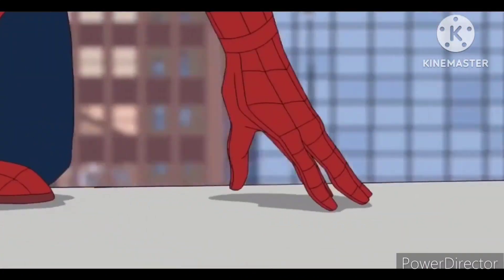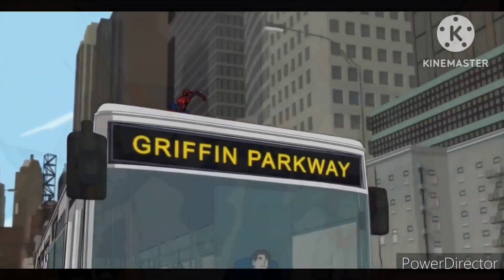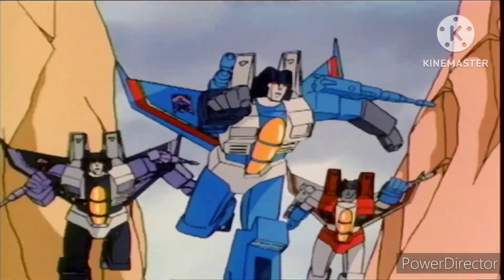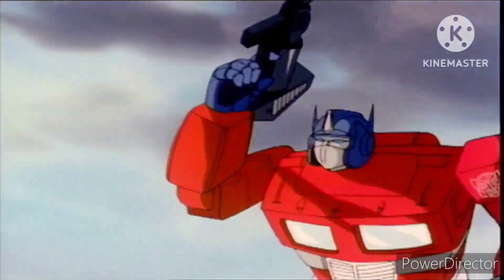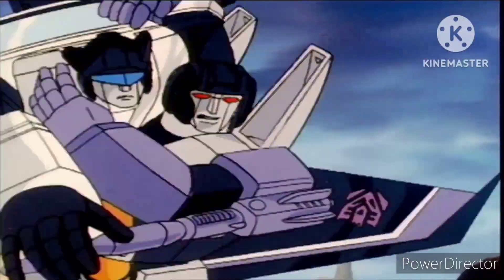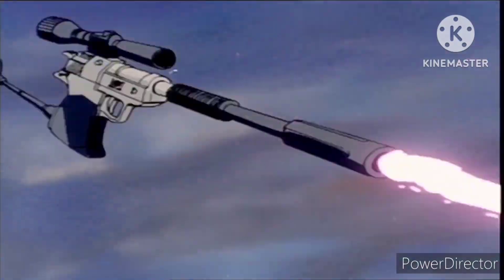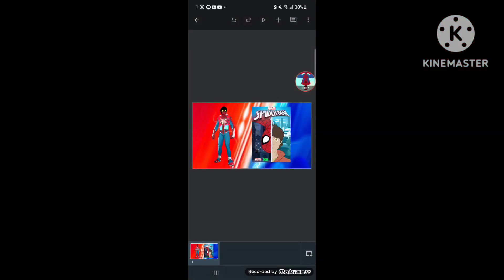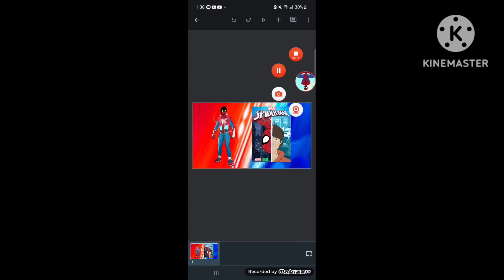Marvel's Spider-Man (2017) Redo Tv Series Review